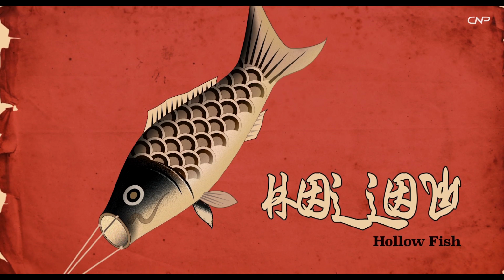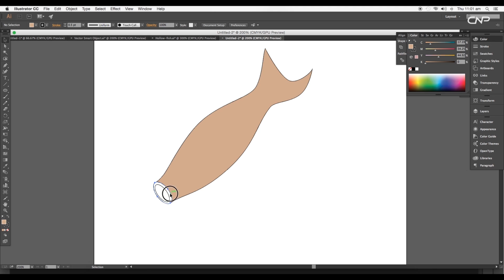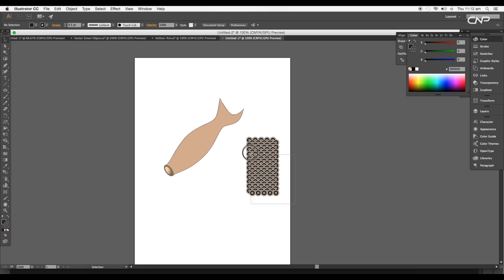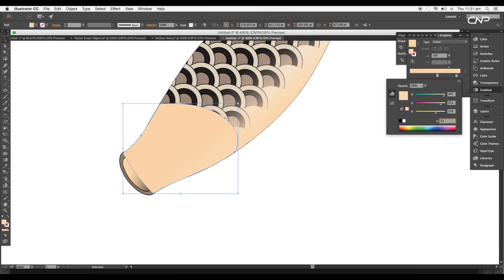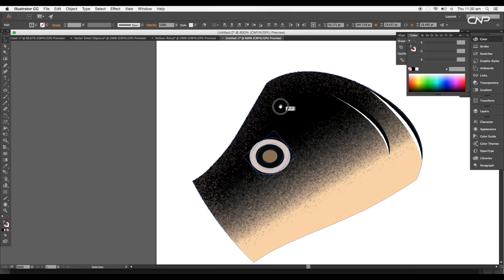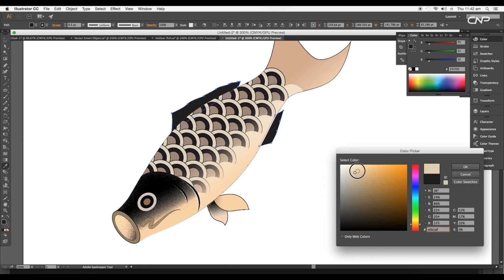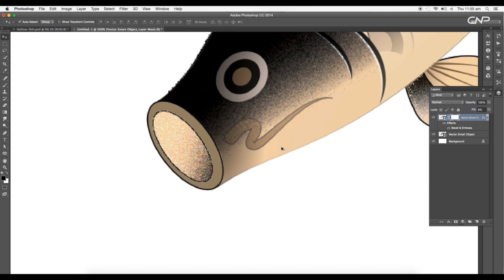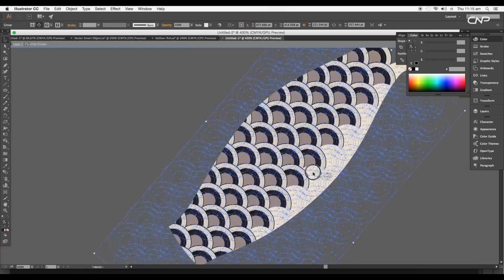Graphic Design | Retro Hollow Fish | Adobe Illustrator/Photoshop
Classic Retro Vector Design | Hollow Fish
In this Episode , we will create this hollow fish using illustrator & photoshop. We will first create the fish structure using the pen tool. Then we will create the skin texture using the ellipse tool. After that we will use gradient and the texture option to give Retro effect. Lastly draw out the fins and add a nice details. Check out the video to see the whole process!!!

▲Gumroad Store!

▲Bluehost Hosting!